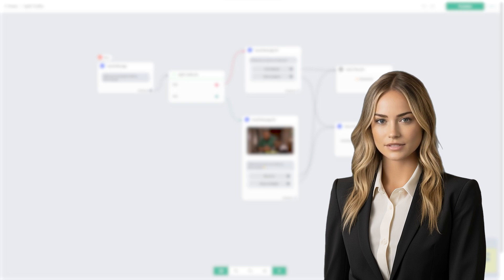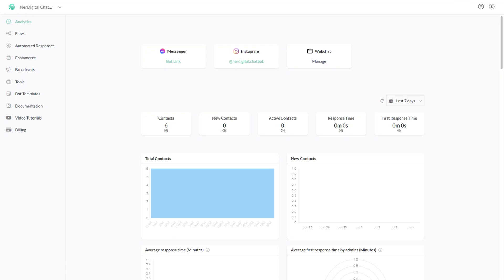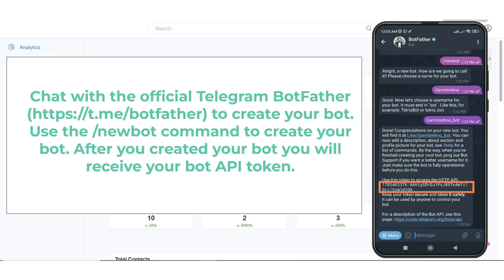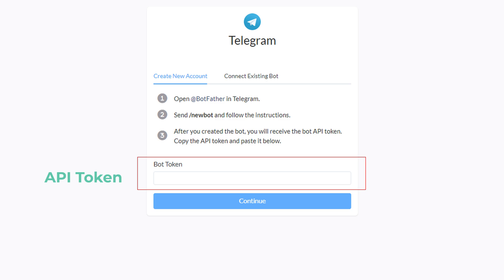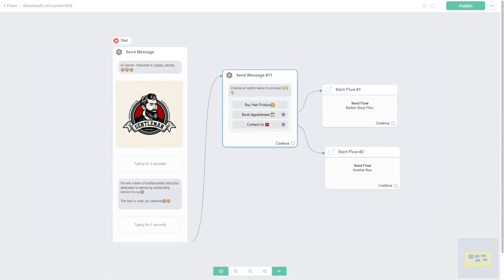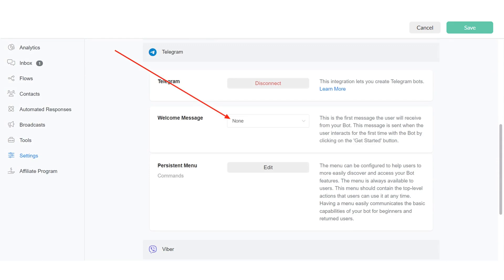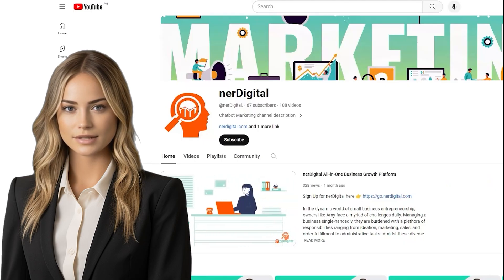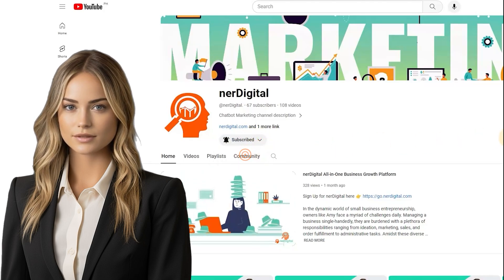How to Setup Telegram Bot in nerDigital Chatbot Marketing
Welcome to our latest tutorial on how to set up a Telegram Bot in nerDigital Chatbot Marketing! In this video, we will walk you through the step-by-step process of creating and configuring your very own Telegram Bot within the nerDigital Chatbot Marketing platform.

Setting up a Telegram Bot is crucial for any business looking to leverage the power of chatbots for marketing purposes. Telegram is one of the most popular messaging platforms, with over 400 million active users worldwide. By integrating a Telegram Bot into your chatbot marketing strategy, you can engage with your audience in a more personalized and interactive way.

In this tutorial, we will show you how to create a new Telegram Bot within the nerDigital Chatbot Marketing platform, configure its settings, and customize its behavior to meet your specific marketing goals. We will also demonstrate how to integrate the Telegram Bot with your existing chatbot campaigns, allowing you to seamlessly communicate with your audience across multiple channels.

By following along with this tutorial, you will learn how to harness the full potential of Telegram Bots to enhance your chatbot marketing efforts. From sending automated messages to collecting user data and tracking performance metrics, Telegram Bots offers a wide range of features that can help you drive engagement and conversions.

Whether you are new to chatbot marketing or looking to optimize your existing campaigns, this tutorial will provide you with the knowledge and skills needed to set up a Telegram Bot in nerDigital Chatbot Marketing. Don't miss out on this opportunity to take your chatbot marketing strategy to the next level and stay ahead of the competition!

Don't miss out on this opportunity to elevate your marketing game and revolutionize how you interact with your audience. Follow our step-by-step guide and unlock the full potential of Telegram Bots in nerDigital Chatbot Marketing. Take your business to the next level with innovative automation solutions and personalized messaging strategies.